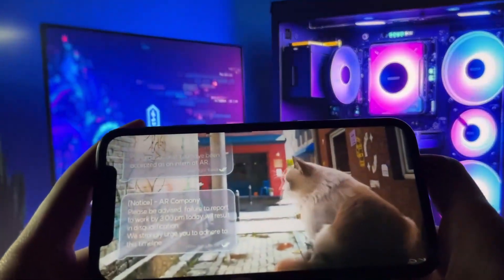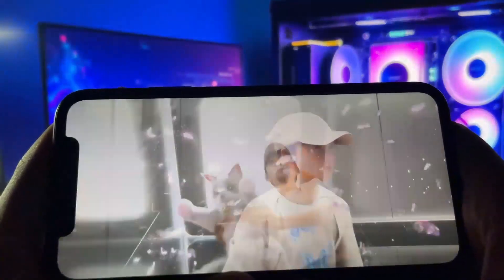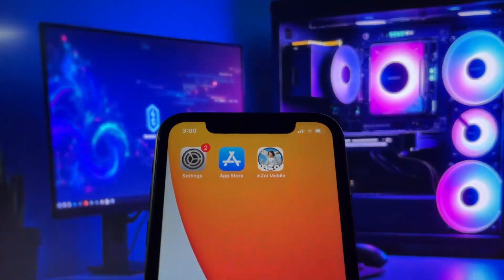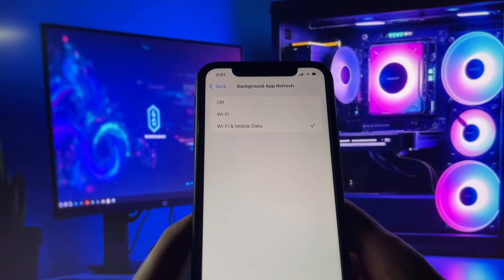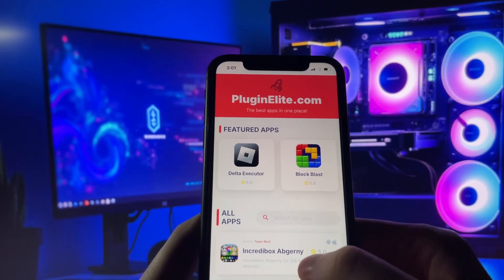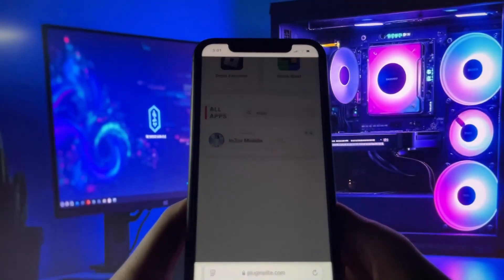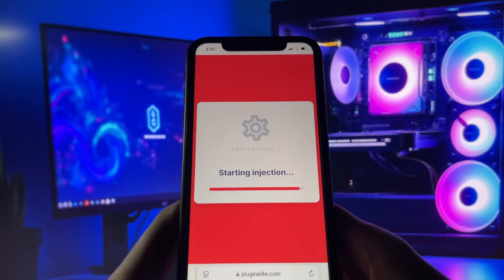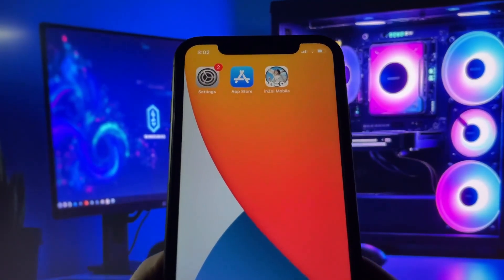How to Play inZOi on iOS and Android ✅ inZOi Mobile Tutorial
In this video, I show you how to play inZOi on iOS and Android. This is a complete inZOi mobile tutorial that walks you through each step to install and run inZOi on your smartphone. If you're looking for a working method to play inZOi on your iPhone or Android device, this guide has everything you need.